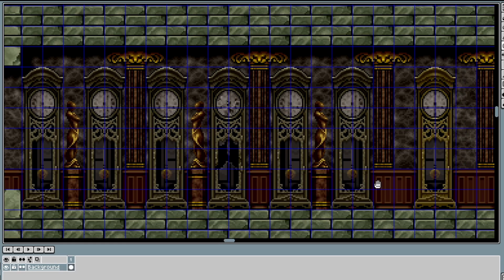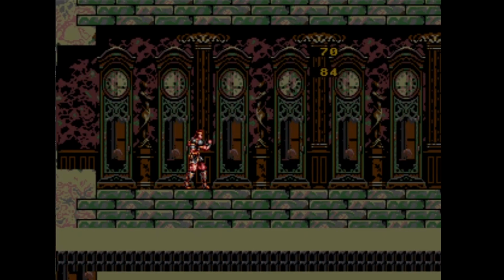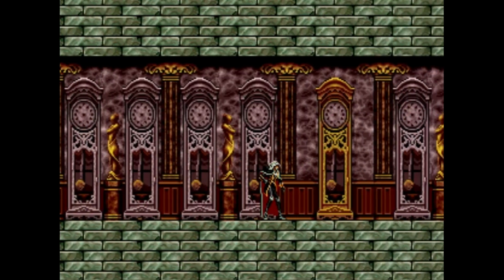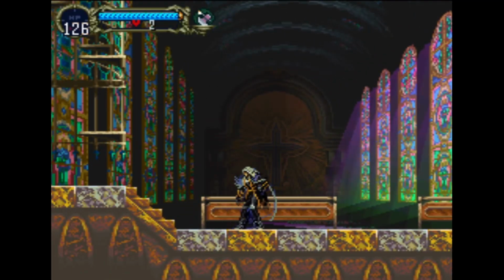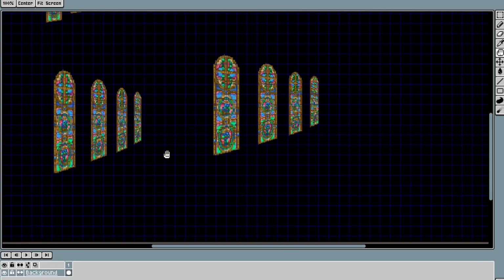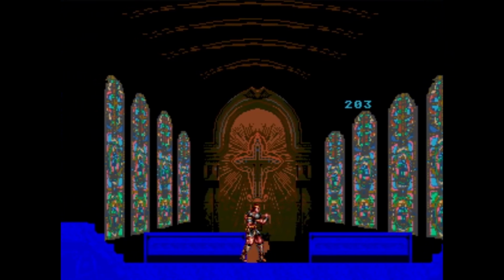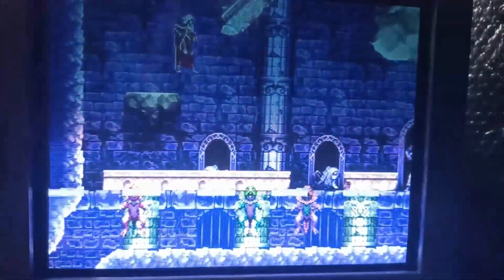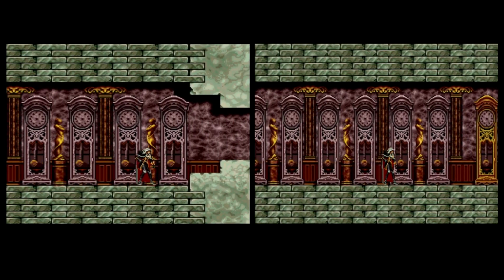Animated background tiles & more! - Castlevania: SotN for Sega Mega Drive & Genesis - Dev Diary 18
Timestamps:
0:00 Animated background tiles
5:12 Changing the palette using raster effects
6:38 256 low resolution mode